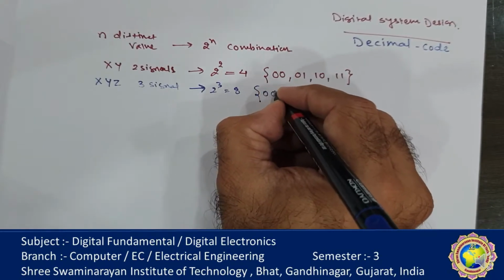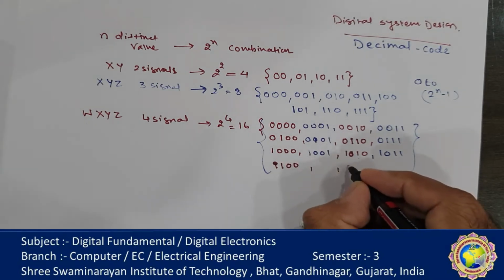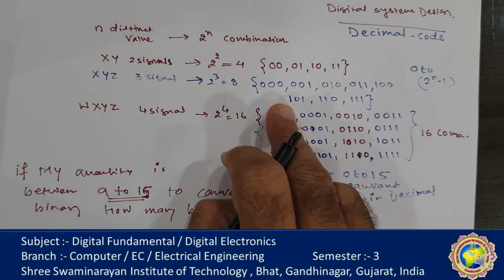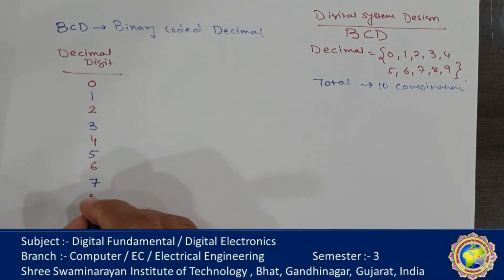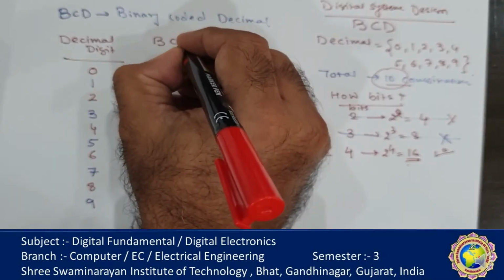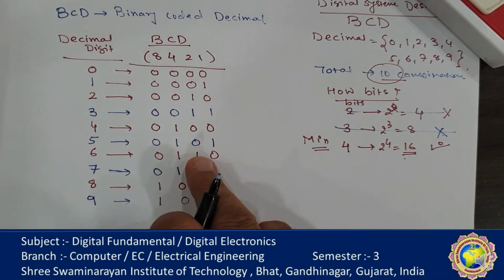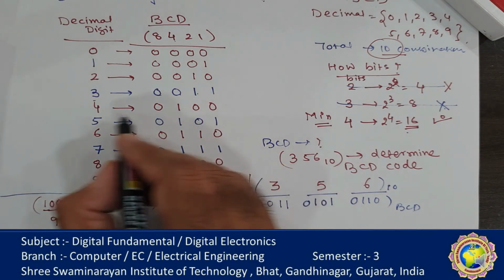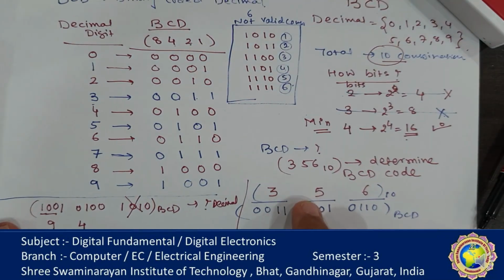Digital electronics lecture :- Binary coded Decimal BCD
detail about binary coded decimal , BCD . weighting 8421